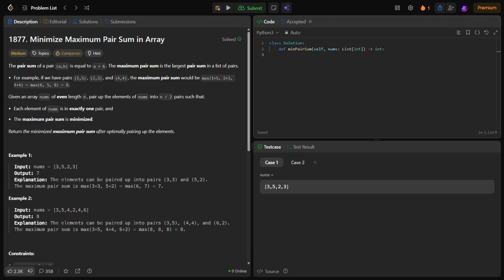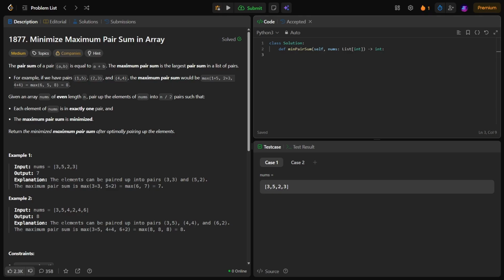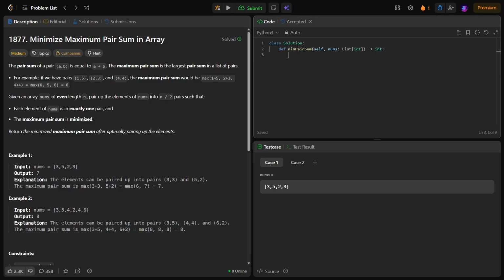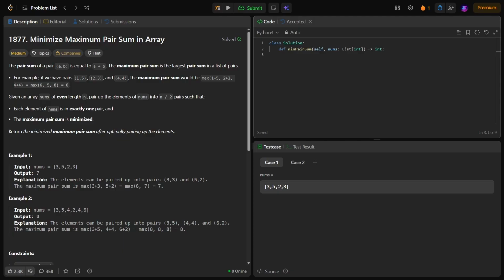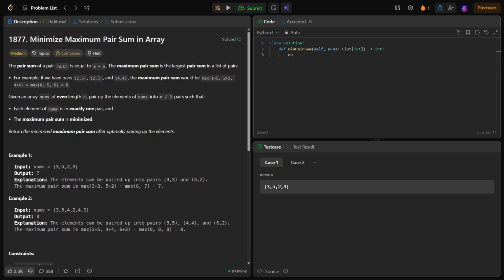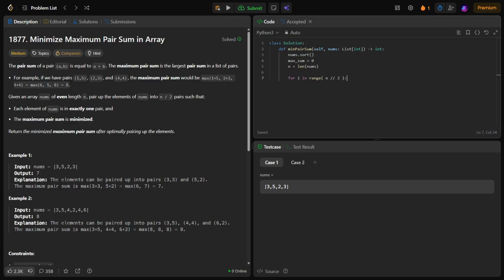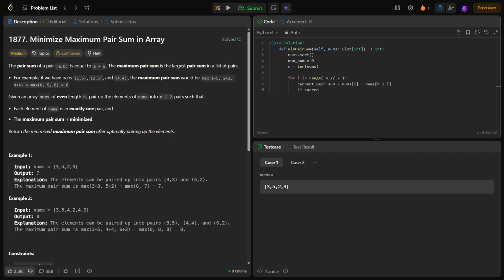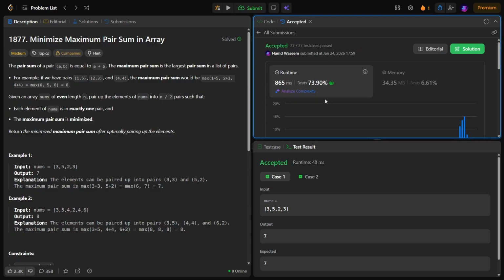LeetCode Weekly #12 | Minimize Maximum Pair Sum in Array | #1877 - Solution to LeetCode 1877!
Hi and welcome to LeetCode Weekly!
I'm Hamd, experienced in programming with Python, Next.js, Swift, Kotlin and many more.
Every week I'll go through and explain a few LeetCode problems, explaining the thought process behind their solutions.

⏳ TIMESTAMPS ⏳
0:00 | Intro
0:05 | Minimize Maximum Pair Sum in Array
3:13 | Outro

In this video, I go through LeetCode problem 1877 "Minimize Maximum Pair Sum in Array".